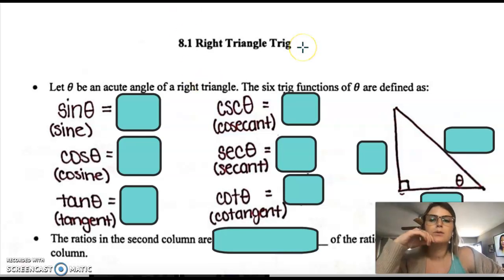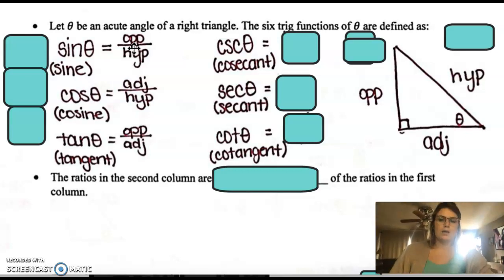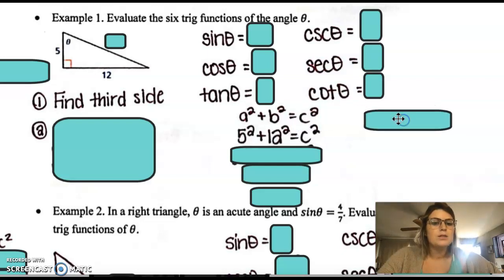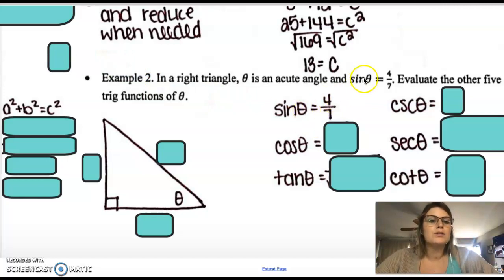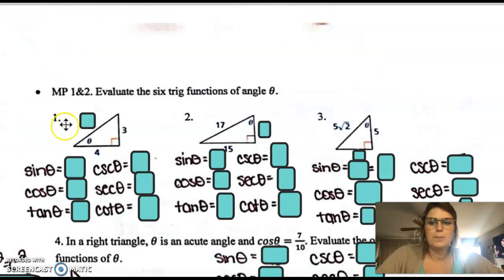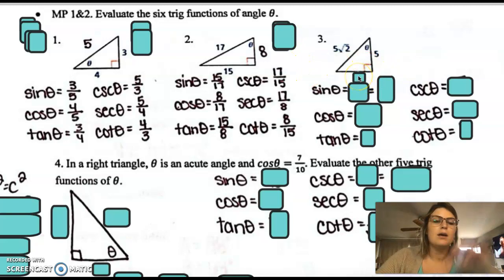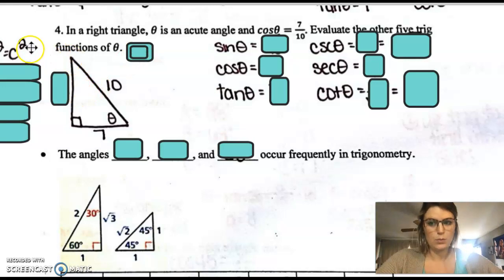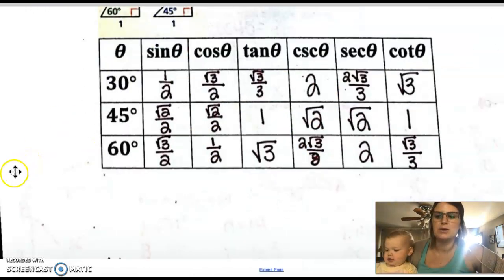8.1 Notes Part 1 (Math 3 H)